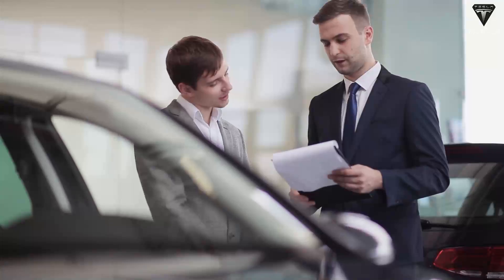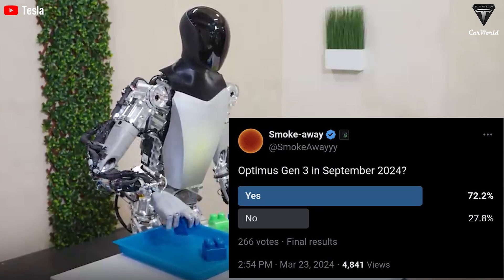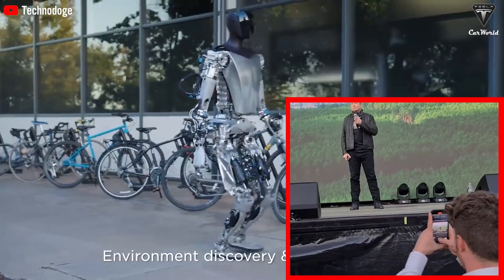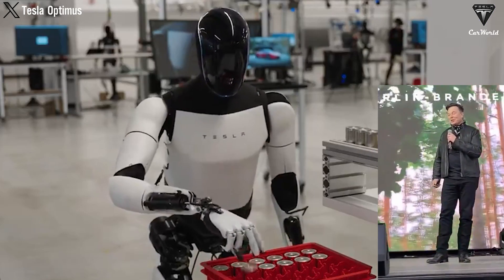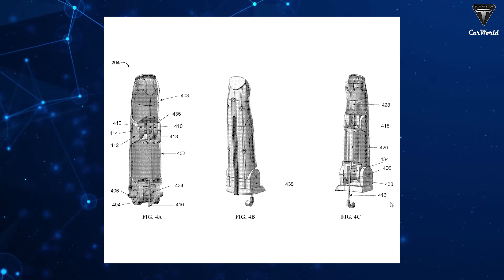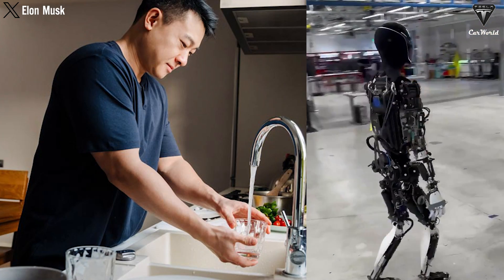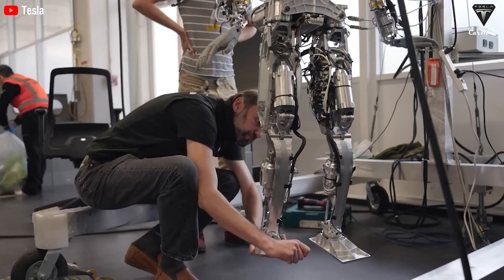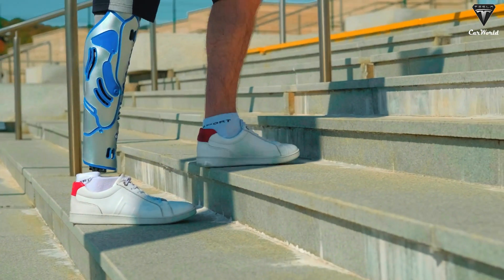It Happened! Elon Musk Unveiled New Tesla Optimus Gen 3 Version On Production Line ! Ready For Sale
01:12 So why doesn't Tesla take another step forward with such rapid robot development, especially when Optimus Gen 2 is still not a perfect product?
02:12 Why will Optimus get a design update in Gen 3?
03:27 So, How can Optimus Next Gen go faster?
05:04 Why will the new hand be the highlight for Next gen Optimus?
08:20 Why Tesla Bots Might Have a Bigger Battery Pack?
09:00 So does the Tesla Optimus Gen 3 need a bigger battery pack?
10:47 Why will Optimus Gen 3 be specialized in the role of Home Maker?
11:27 So what potential does Gen 3 Bot have to be useful?
It Happened! Elon Musk Unveiled New Tesla Optimus Gen 3 Version On Production Line ! Ready For Sale. In 10-20 years, who’s going to pay top dollar for a car you use 2 hours out of the day to get to and from work and let it sit in a parking lot for 22 hours a day when you can buy a $30,000 robot that can clean the whole house for you and walk your pets outside while you’re gone?!
It Happened! Elon Musk Unveiled New Tesla Optimus Gen 3 Version On Production Line ! Ready For Sale. Vacuum, do dishes, do laundry, fold laundry put it away, have groceries sent to your doorstep and let the robot sort it in the pantry, Everything is too easy for Optimus, or rather, Optimus Gen 3.
It Happened! Elon Musk Unveiled New Tesla Optimus Gen 3 Version On Production Line ! Ready For Sale. Numerous updates indicate that Tesla will soon release the next version of its humanoid robot, a generation that maximizes utility and focuses more on commercialization for external customers.